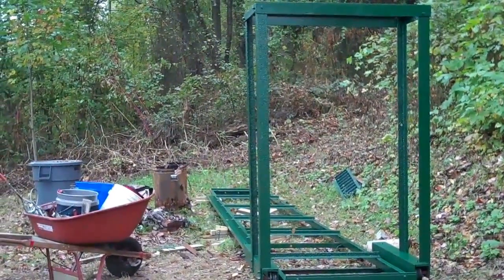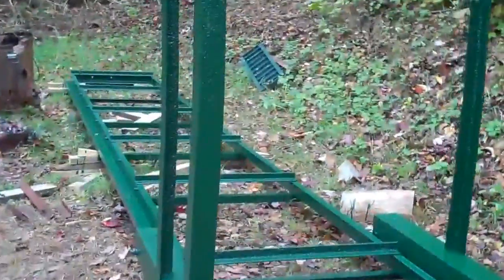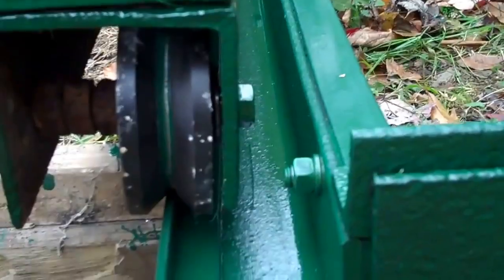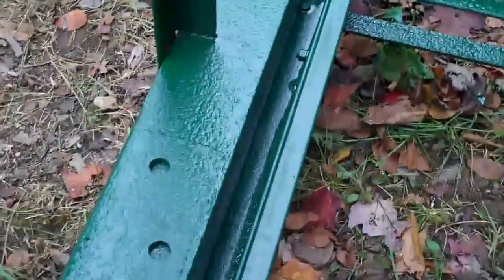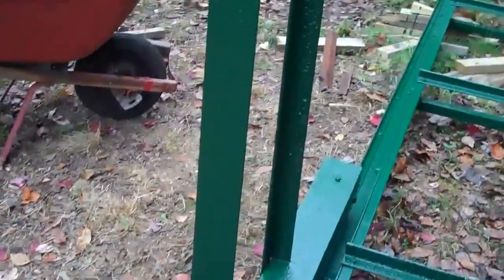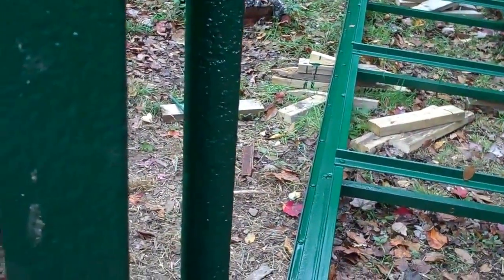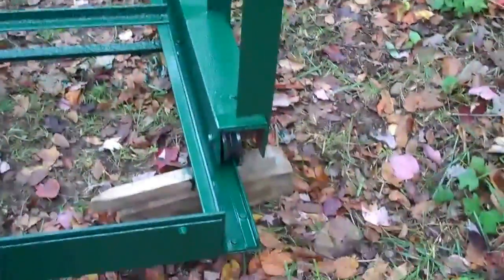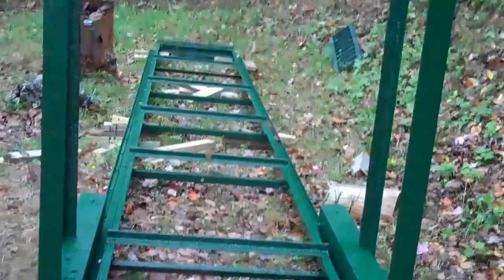DIY bolt together Bandsaw head frame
I built a bolt together head frame for my bandsaw mill.